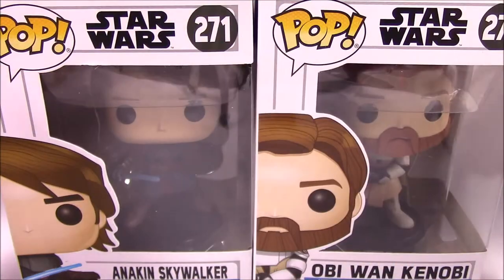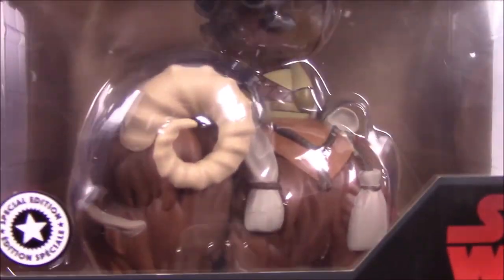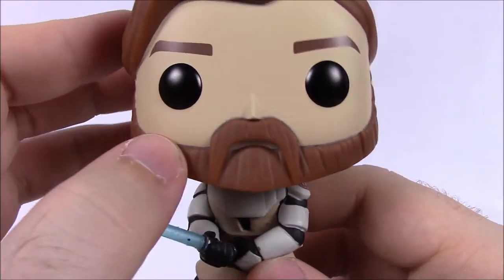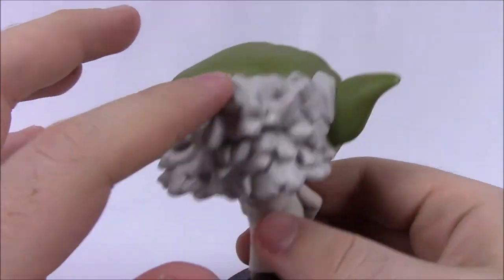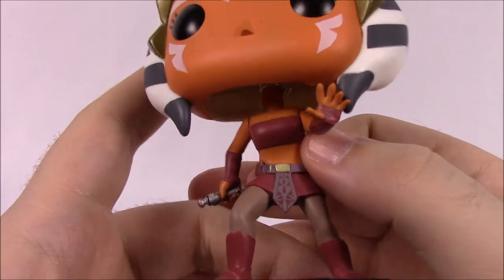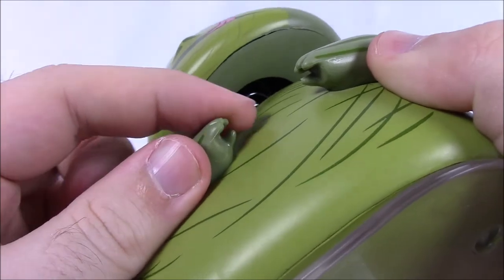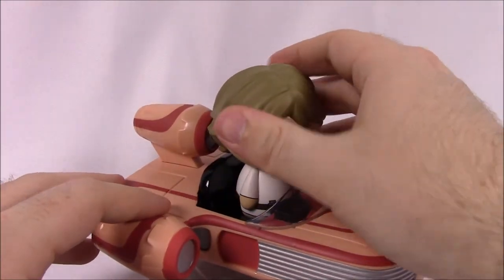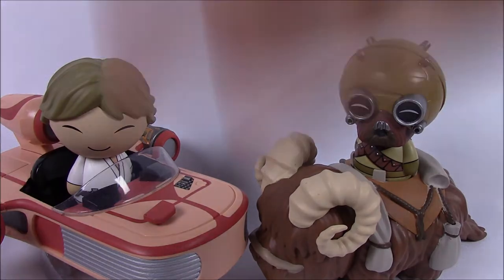Star Wars Funko Pops, Dorbz & Vynl! New Clone Wars Pops! [Hot Topic & Disney Store Exclusives]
Reviewing some new Star Wars Funko items like the Clone Wars Anakin, Obi-Wan, Yoda, and Hot Topic exclusive Young Ahsoka; new Vynl Jabba the Hutt with Salacious Crumb; and Disney Store exclusive Dorbz Ridez of Luke in the Landspeeder and Tusken Raider on Bantha.

Xbox - FallenRedZeo